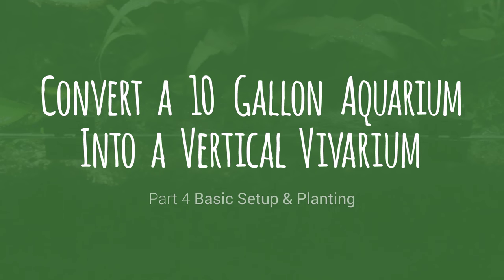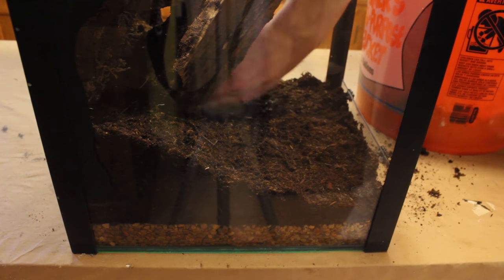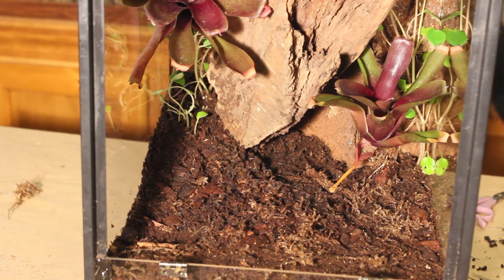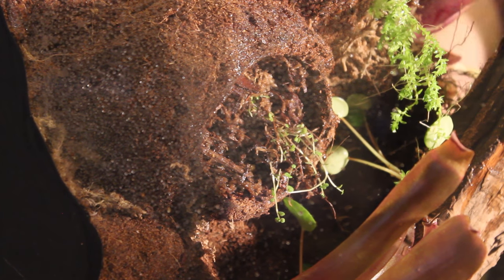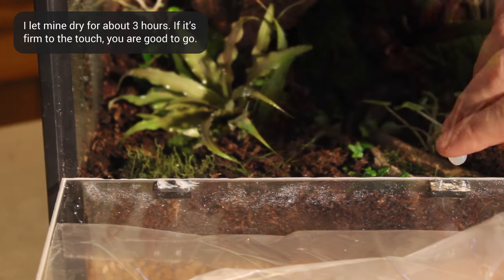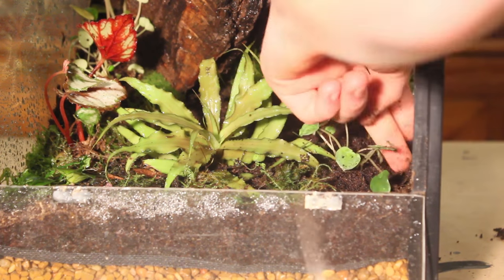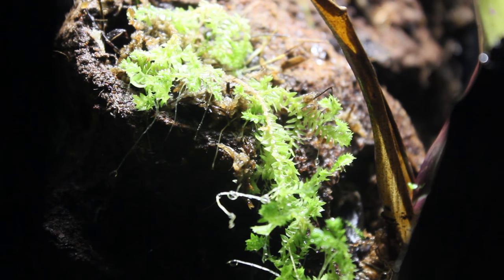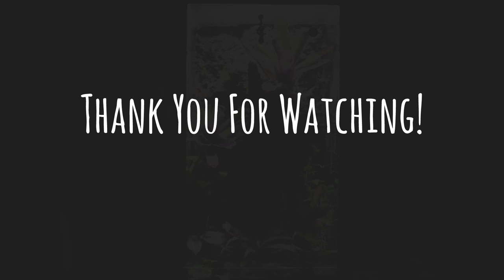Setup & Plant Your Naturalistic Vivarium (10g Aquarium to Viv Conversion pt.4)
Welcome to part 4 of the 10 gallon aquarium to vivarium miniseries. In this episode I will show you how I setup and plant my vivariums. A lot of this is subjective to the type of animals you are housing and other factors. I explain more about this in the video.

This is not a guide on choosing plants for any specific animal or a guide on caring for you plants. I will cover much more about this in the 6th episode.